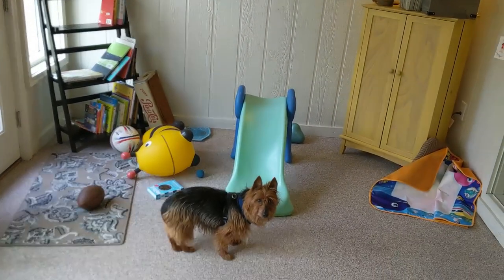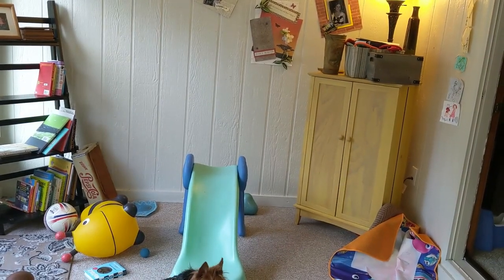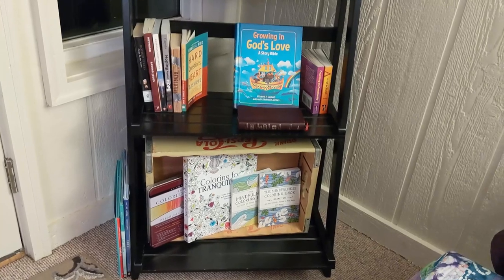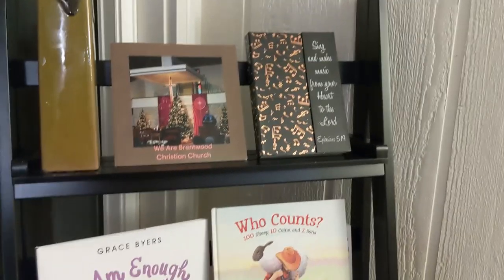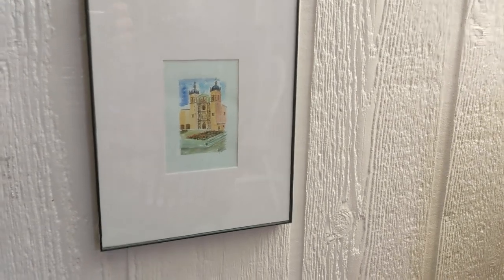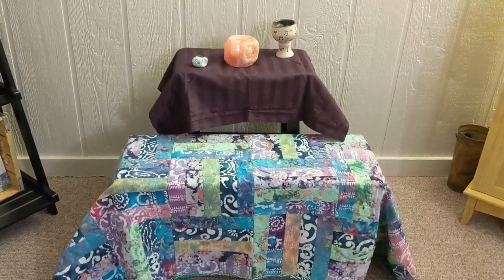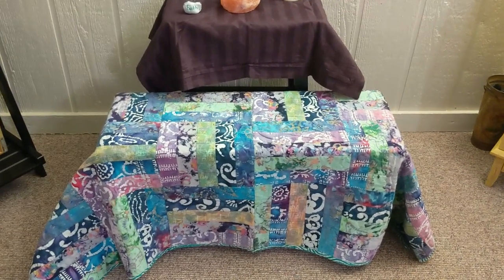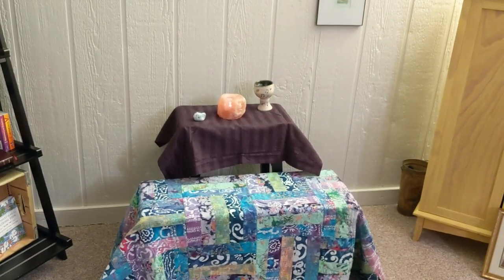Making Sacred Space at Home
Looking for ideas of how to create sacred space at home? Watch this video for a few ideas. =)